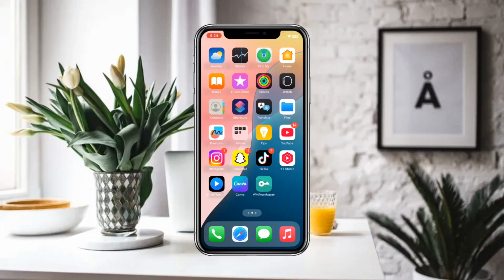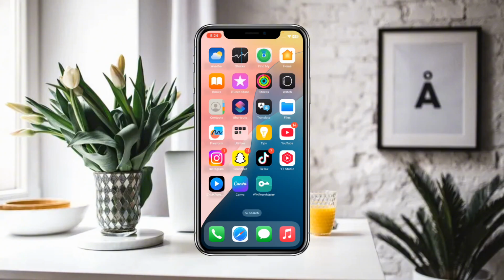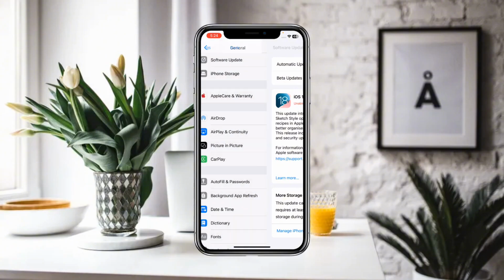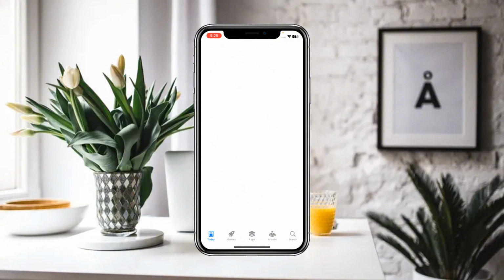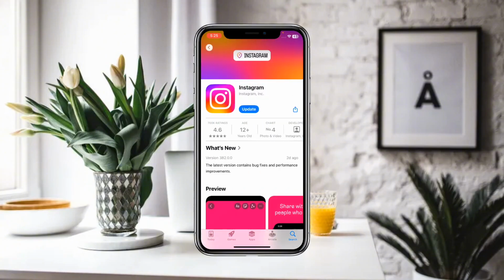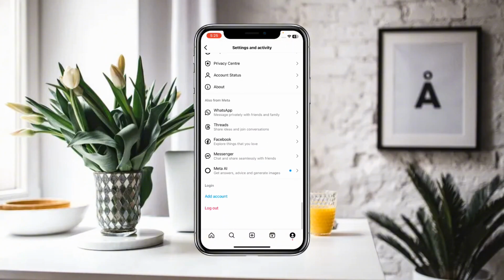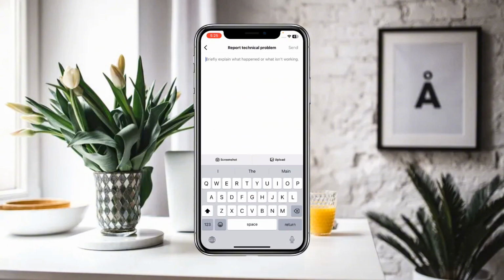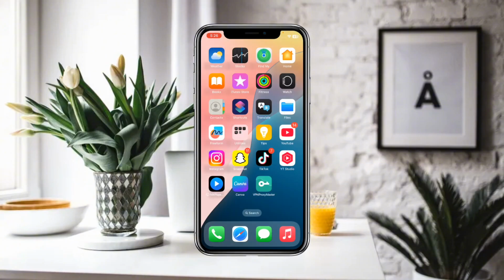How to Fix Instagram Follow Request Problem on iPhone | Can’t Send or Cancel Requests? (2025 Guide)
Having trouble sending, receiving, or canceling follow requests on Instagram using your iPhone? 😤 Whether your follow requests aren’t going through or they’re stuck pending, this video has got you covered with quick, effective fixes!

📱 This updated 2025 tutorial shows you exactly how to troubleshoot and solve follow request issues — including hidden requests, blocked accounts, and app glitches on iOS.

🔧 What You’ll Discover in This Video:

Why you can't send or cancel follow requests on Instagram

How to view your pending follow requests (sent and received)

Fix follow request glitches using iPhone settings

How to clear Instagram cache and app data on iPhone

Tips to check if you're blocked or restricted

How to reset network and privacy settings

Bonus: Avoid getting action-blocked or shadowbanned by Instagram

📱 Works on iOS 16, iOS 17 & iOS 18 — All iPhone models
📅 Updated for the latest Instagram app version in 2025!

how to fix instagram follow request problem

instagram follow request not going through

follow request not sending instagram

instagram can’t cancel follow request

how to view sent follow requests instagram iphone

instagram stuck follow request fix

why instagram follow request not working

instagram follow glitch iphone

clear instagram cache iphone

follow requests hidden instagram

action blocked follow request instagram

iphone instagram request fix

cancel instagram request iphone 2025

follow request won’t go through

instagram network error follow request

can’t follow someone on instagram

how to check blocked accounts instagram

instagram privacy setting fix

instagram help follow request

ios 18 instagram issue fix